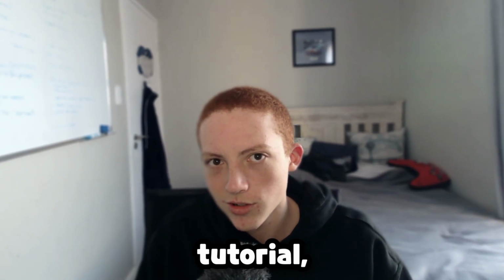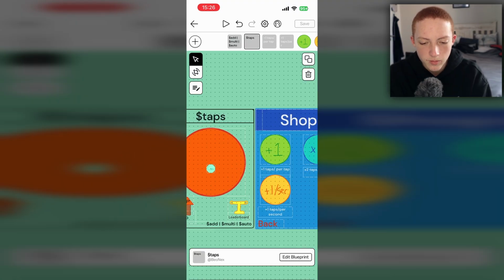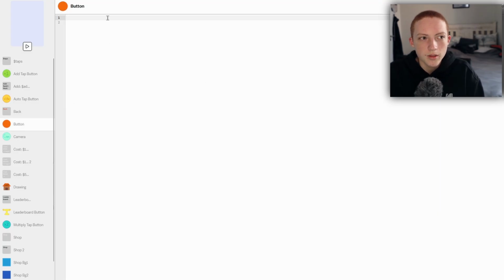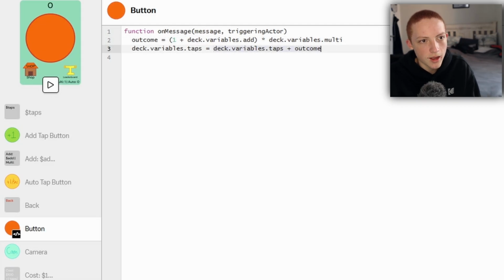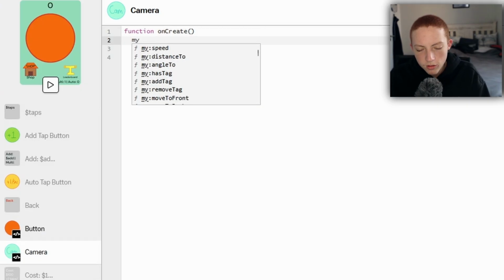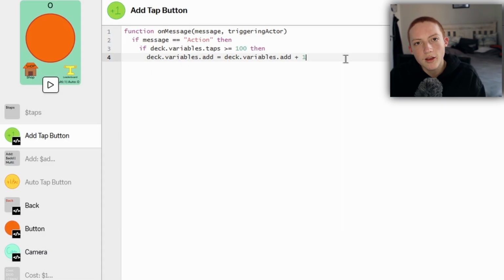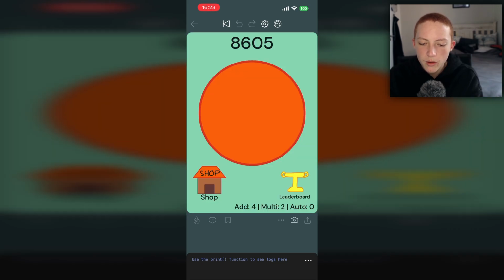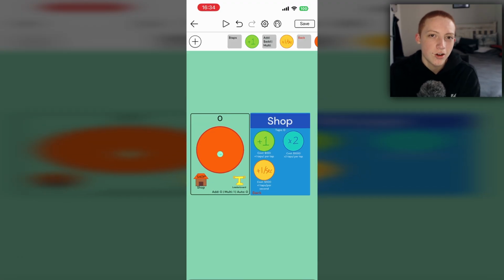How to Code a Clicker Game with Scripts in Castle - Make and Play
*Socials:*
Castle Channel: UCcRl_6zgcvDsrfTWiWvF1DQ
Brawl Stars Channel: UCsbQEeGLtomSaJ5h3StZqoQ

*Chapters:*

00:00 Intro
00:07 Setting up the Editor
00:47 Planning what we are going to Make
01:42 Creating the Actors and Artwork (Time-lapse)
02:31 Going through what needs to Made
06:42 Adding Tags to actors
07:38 Creating the Deck Variables
09:06 Showing How to Access Scripts on Mobile
09:45 Scripting the Button
19:23 Testing the Button
19:45 Scripting Shop Button
23:44 Testing Shop Button
23:57 Scripting the Add Tap button (Shop Button)
25:58 Scripting the Multiply Tap button (Shop Button)
26:38 Scripting the Add Auto Clicker button (Shop Button) and Auto Clicker System
29:30 Testing Out the Shop Buttons
30:49 Scripting the Leaderboard
33:48 Testing the Leaderboard
34:50 Adding Sound Effects
35:44 Outro